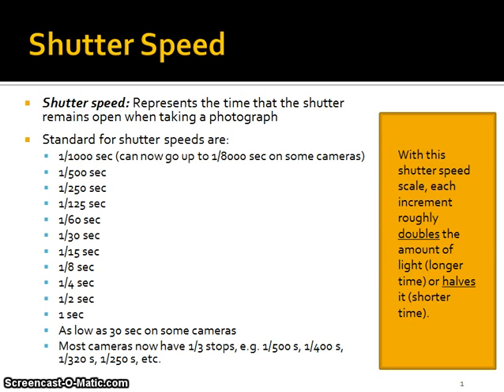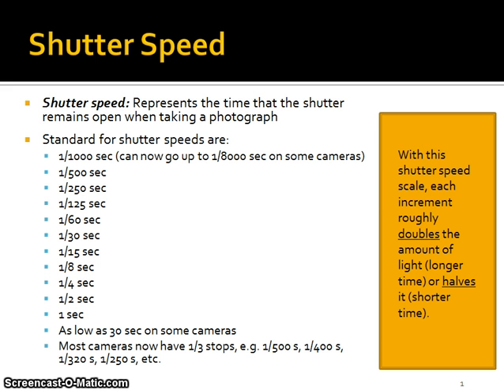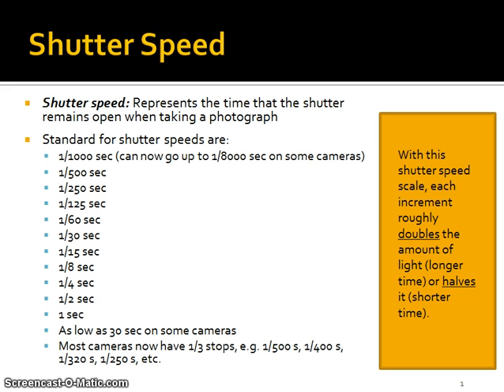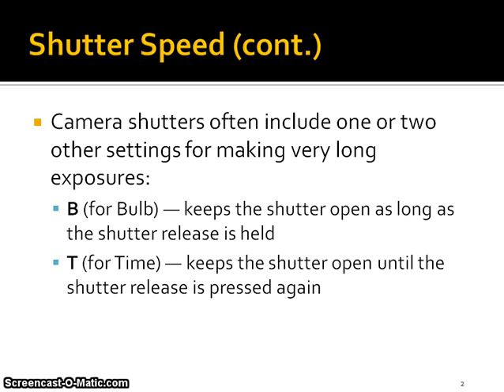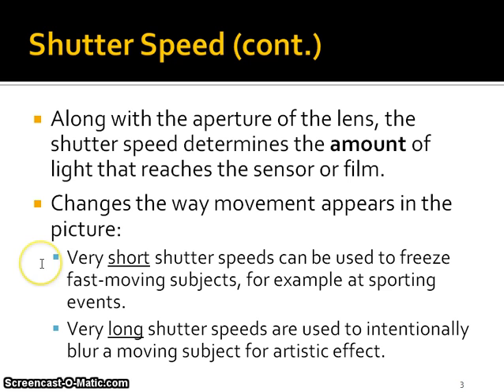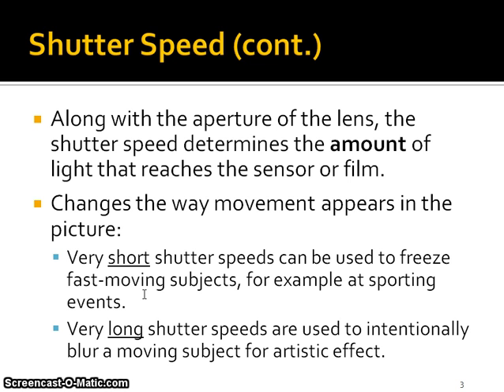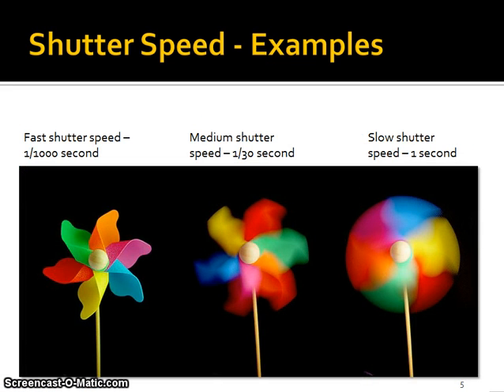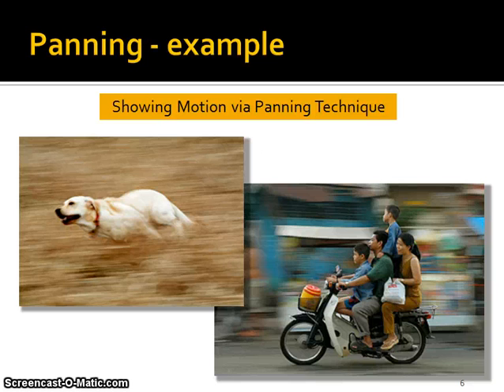ShutterSpeed.mp4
How shutter speed affects both exposure and how motion is depicted in your photograph.